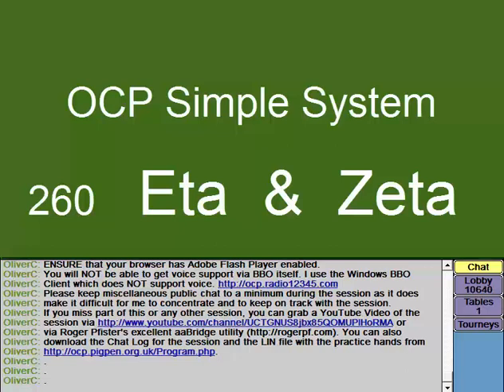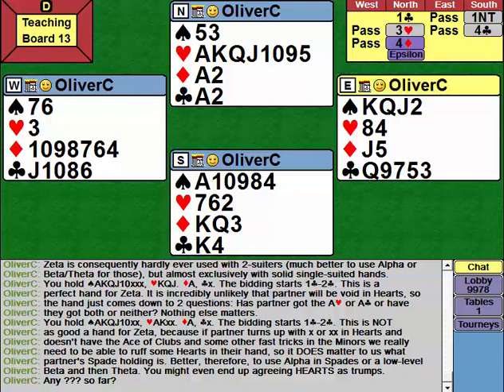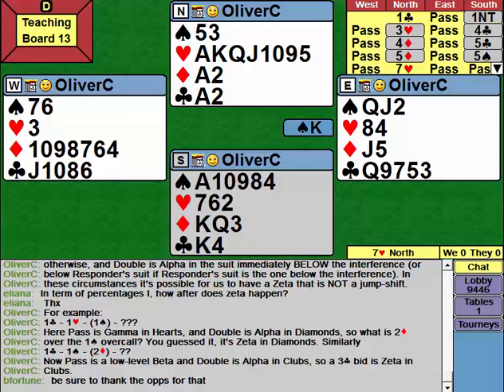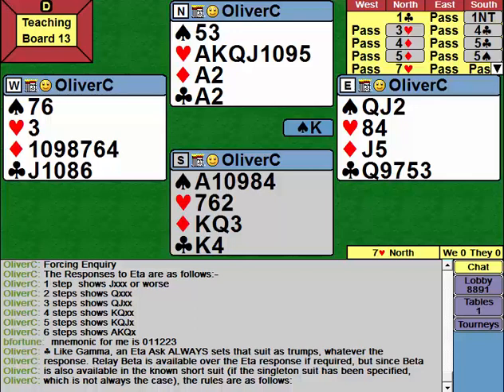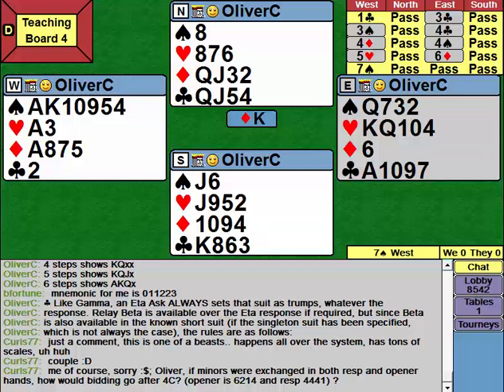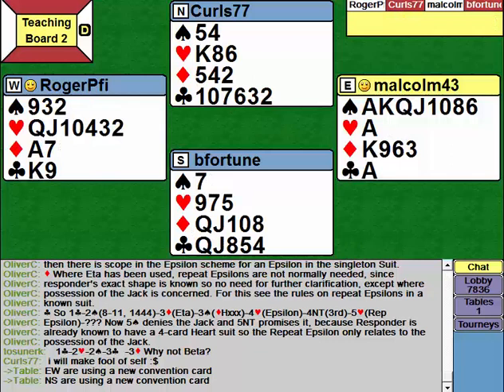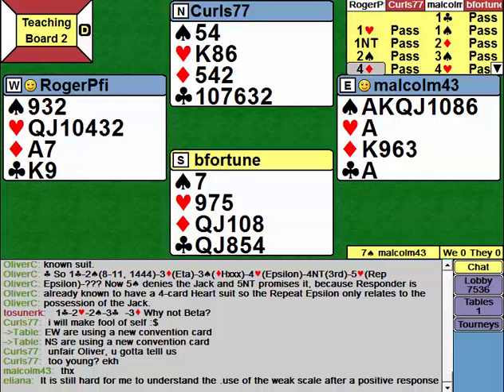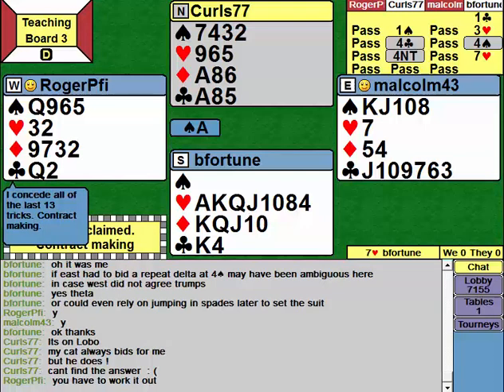260 Ch 9.8 Eta and Zeta